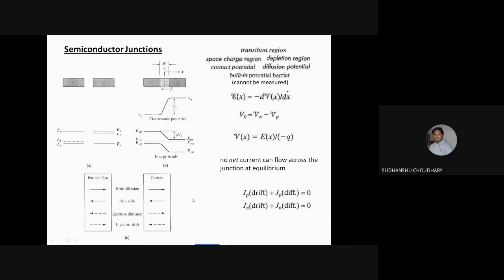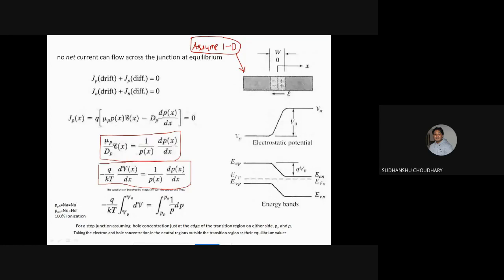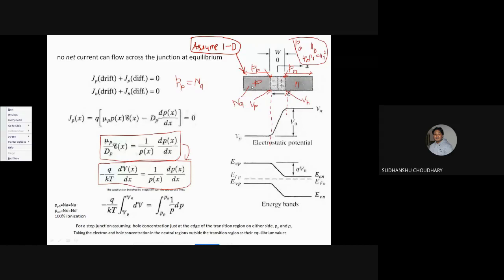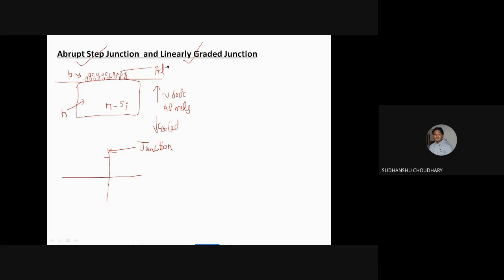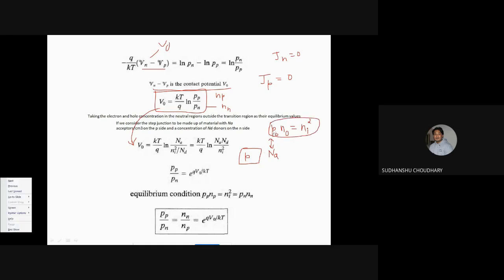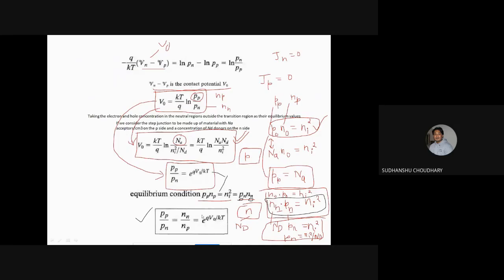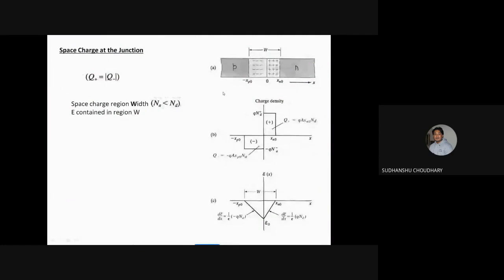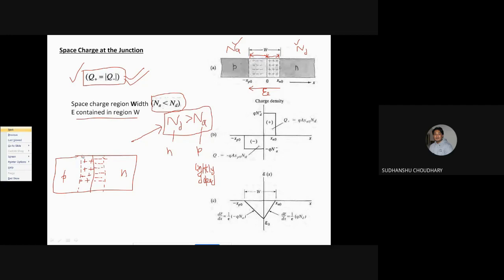Lecture-15: p-n junction (part 2): Built-in Potential and Energy Barrier calculation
Lecture-15: p-n junction (part 2):  Built-in potential and Energy Barrier calculation (Introduction to Semiconductors for B.Tech 1st year at NITKKR)